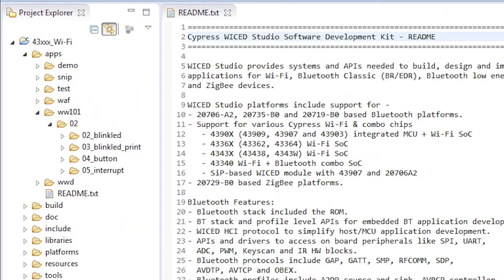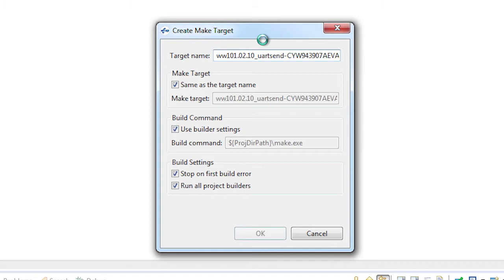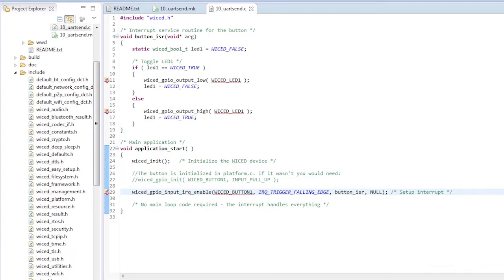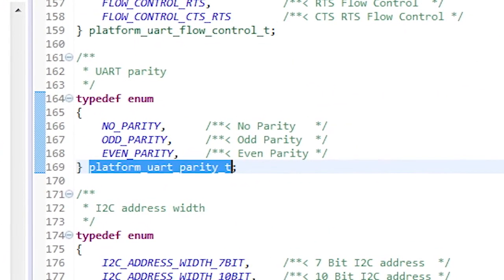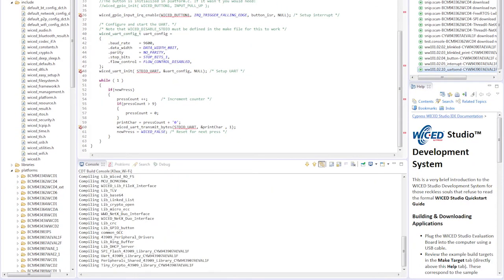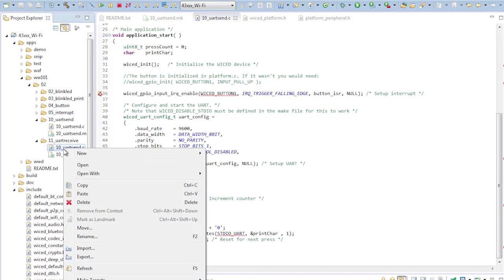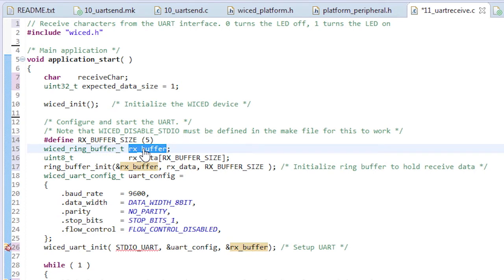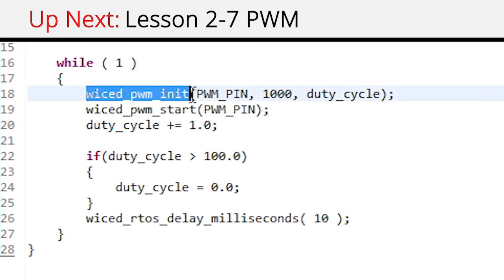WICED Wi-Fi 101: Lesson 2-6 UART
Next up, we're expanding on lesson 2-5. In this episode, our video guru Alan Hawse, walks you through the process of testing a different UART baud rate and accepting input from the terminal in addition to sending output to the terminal.